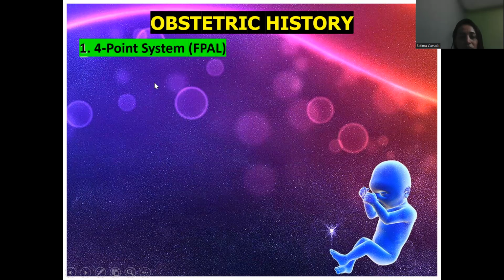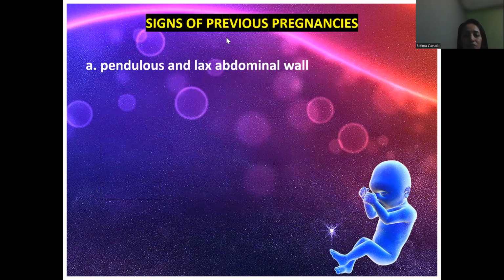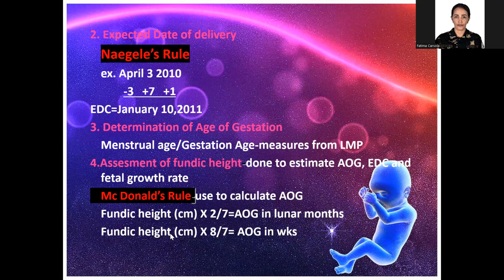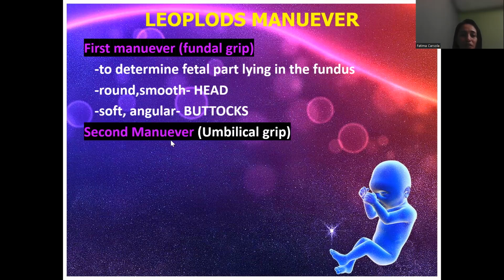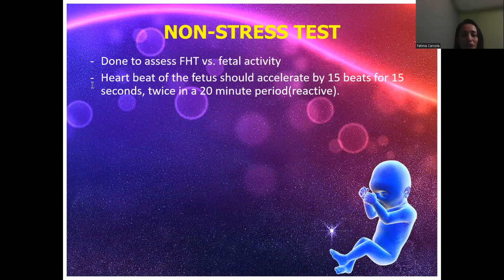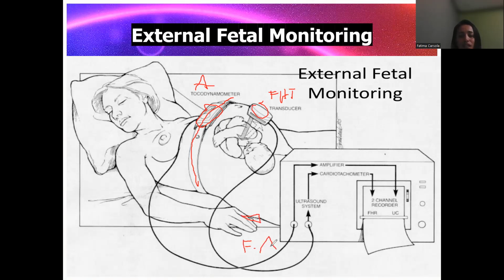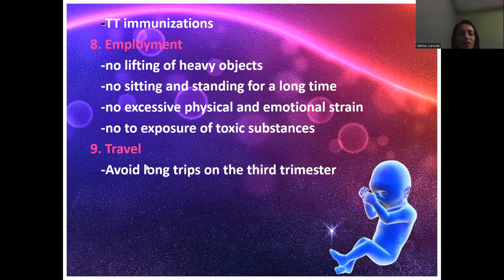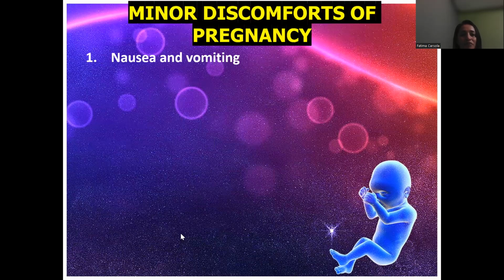NURSING/MIDWIFERY REVIEW.Pregnancy.NST. OCT. CST